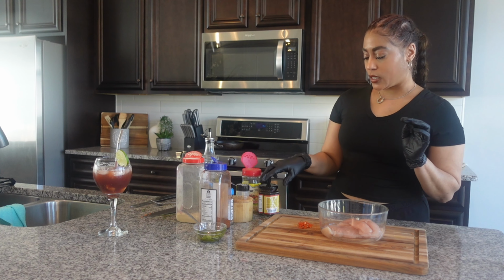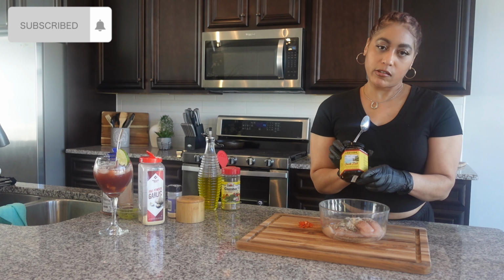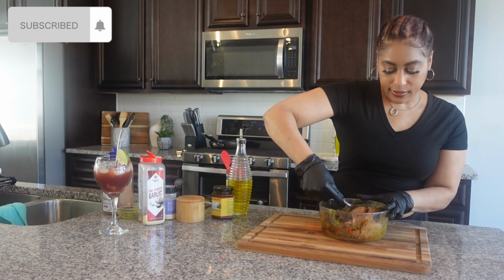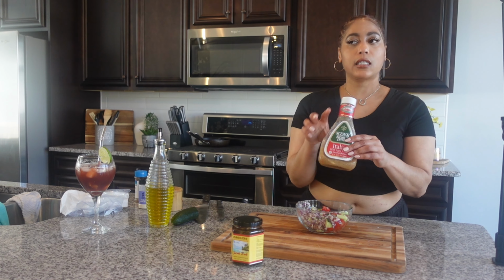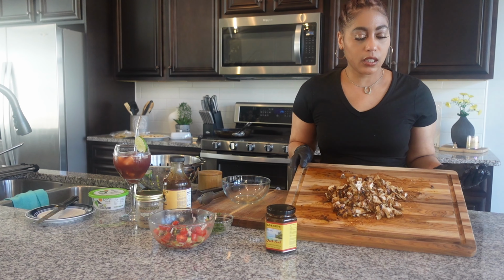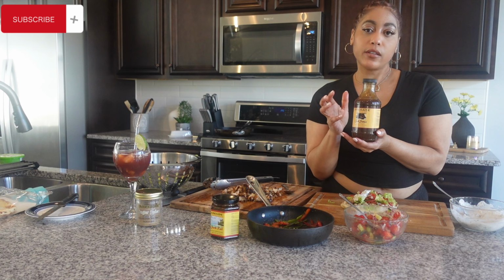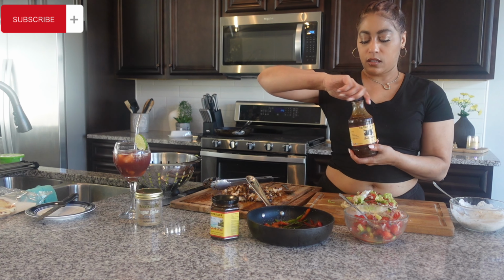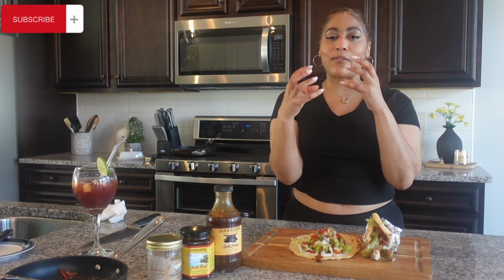THE BEST JERK CHICKEN GYRO | QUICK & EASY JERK CHICKEN RECIPE | SHAYSFOODJOURNEY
Jerk Chicken gyros marinated DivineKuizine Jerk rub cooked  to perfection, with creamy tzatziki using sauce tomato cucumber salad and color peppers sweetened with DivineKuizine sugar spice and wrapped in naana or pita bread. These jerk chicken gyros are easy, and flavorful, perfect lunch or dinner meal.  Just a burst of flavors in your mouth Jerk marinated chicken , creamy cucumber dill tzatziki, fresh crisp veggies, and peppers tangy feta wrapped in warm pita bread is out of this world. What I’ve created is my  version of a chicken gyro; I’ve included a bit of a twist with the peppers  But that’s just me – you can freestyle this recipe as much as you want!